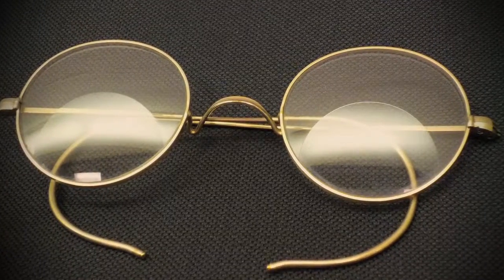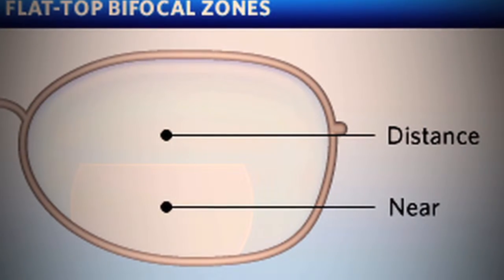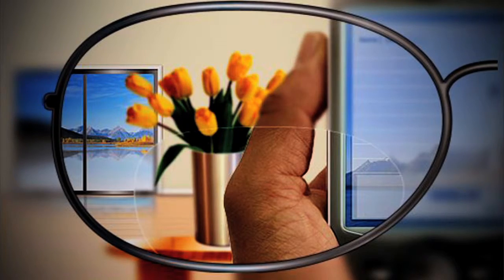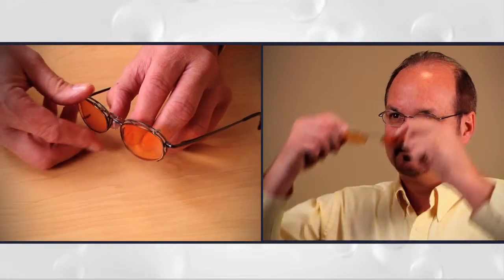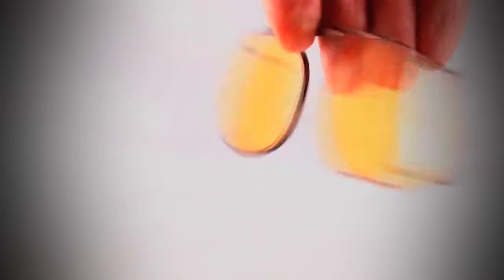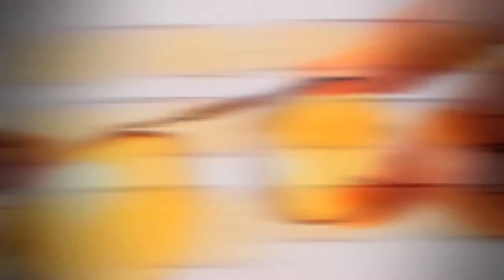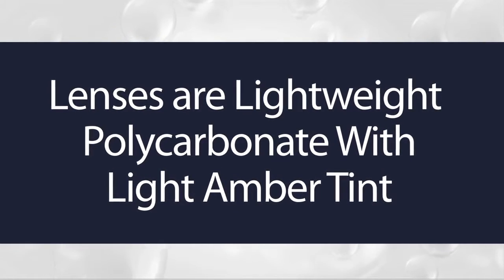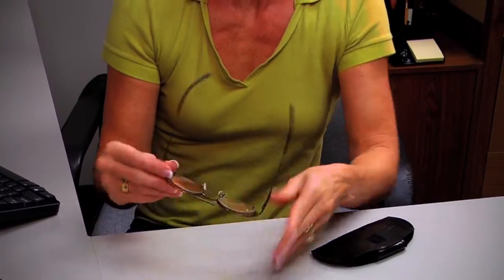Computer Eye strain, Eye strain relief - Tampa, Orlando, Fort Lauderdale, Miami, Daytona Beach